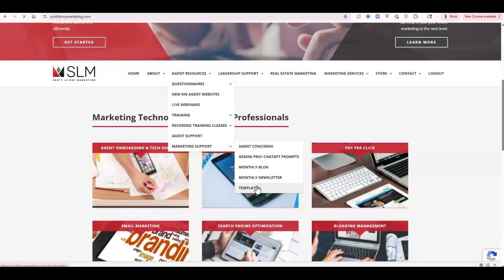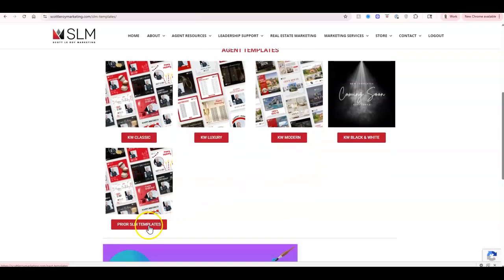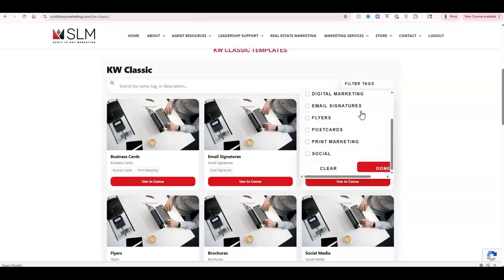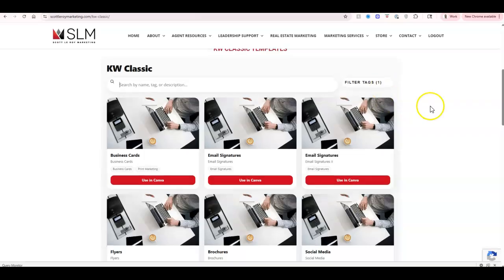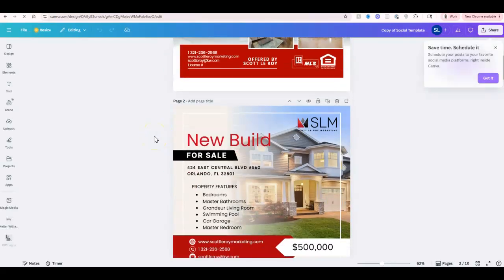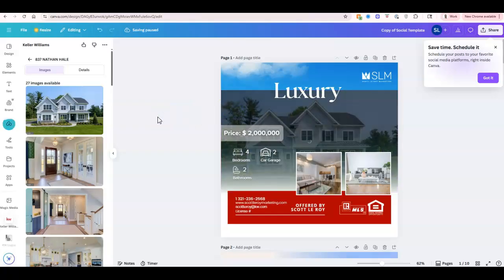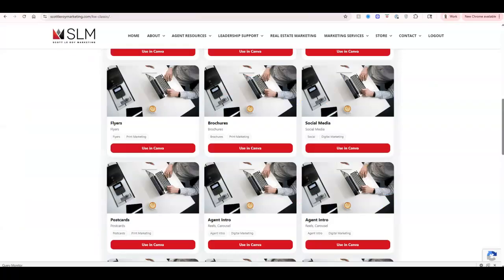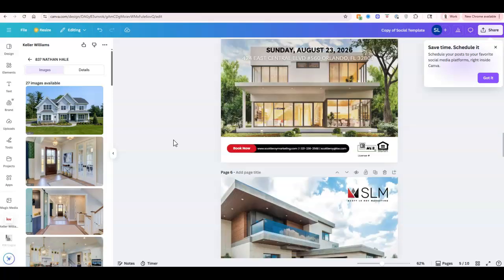Tech Tip: The New SLM Template Library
Learn how to access the new SLM Template library and how to add them to your Canva account through KW with Founder Scott Le Roy of Scott Le Roy Marketing.